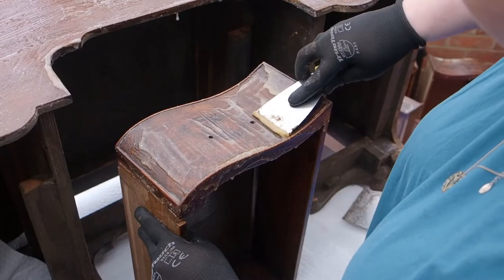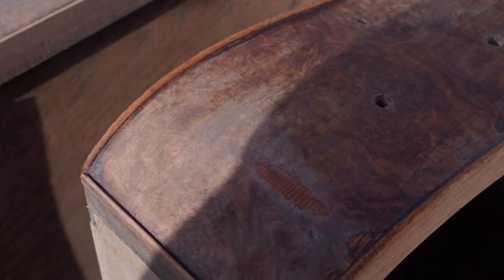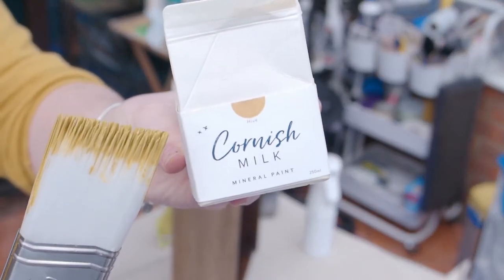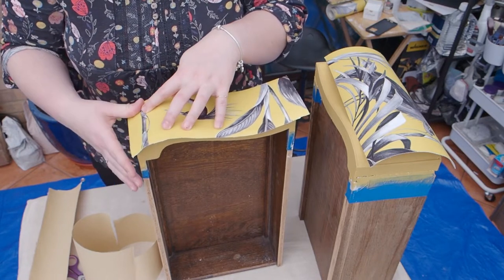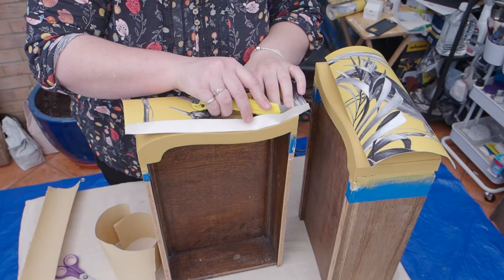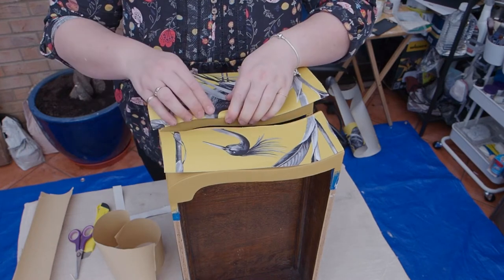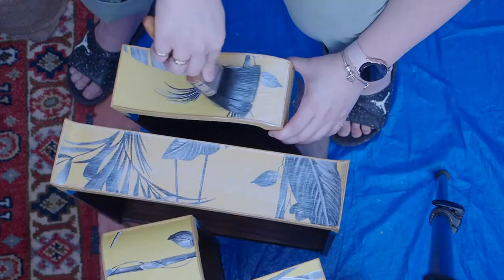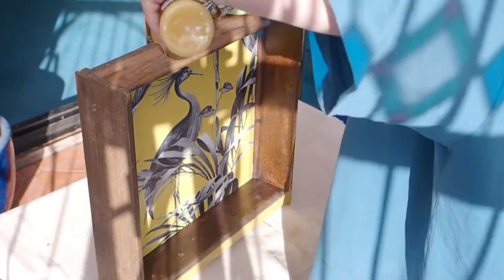Furniture Upcycle Project : Painting & Restoring A Vintage Queen Anne Dressing Table // Part 2 //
Hey everyone, welcome to the Flip It & Restore It family or welcome back if you're returning!

In this video (part 2 of 2), we will be dealing with the drawers of this antique/vintage Queen Anne-style dressing table/vanity. We will be showing you how we decoupaged these drawers with wallpaper to give them a new look! If you missed Part 1, then you can find it This vanity will certainly make a statement in its new forever home! We hope this inspires you to update your next furniture piece into a treasure rather than send it to the tip.

In this DIY furniture restoration project, the creator strips down and refurbishes a dressing table, focusing on the drawers. After inspecting the damage and sanding the drawers, they apply wood filler, primer, and paint in a mustard yellow hue. They then carefully apply wallpaper to the drawer fronts, ensuring alignment when closed. The process includes sealing with Mod Podge and varnish, reattaching original brass handles, and conditioning the wood interiors. The result is a beautifully transformed piece, with the video providing step-by-step guidance.

Thanks for taking the time to watch our video. Please comment and let us know what you enjoyed about the video - we love engaging with you! Brenda & Stu

// FOR MORE FURNITURE FLIPPING INSPIRATION

🚛 Our Amazon Wishlist:

Please note that we are not professional woodworkers or painters. If you decide to complete a project you have seen on our channel, this is at your own risk. We do not take responsibility for any harm or injury you may incur. Above all else, please BE SAFE! Always read the product instructions and follow all manufacturer safety recommendations when working with products or equipment.

// CHAPTERS
00:00 Introduction
01:25 Inspecting the furniture
01:43 Removing the hardware
02:30 Cleaning
04:27 Stripping
08:27 Sanding
10:11 Priming
11:02 Painting
14:28 Waxing
17:35 Oiling the walnut burr